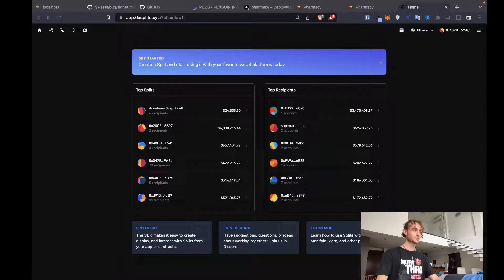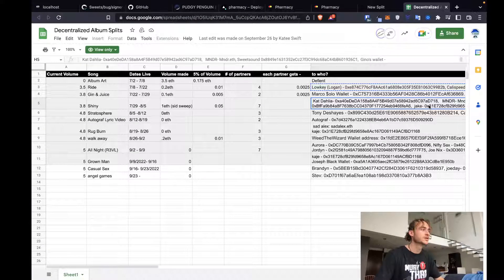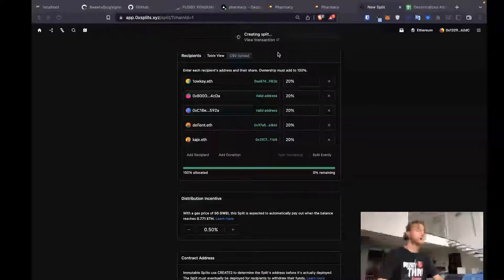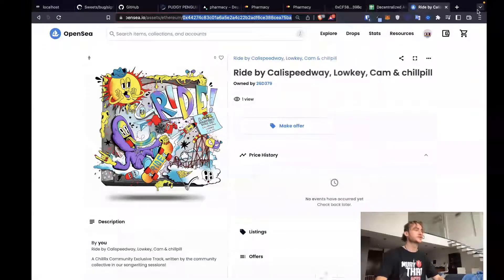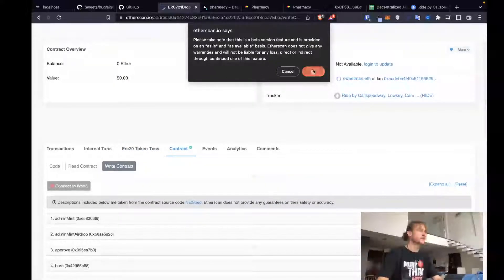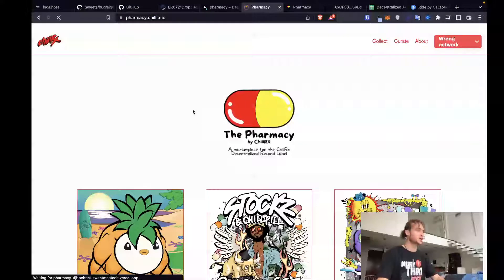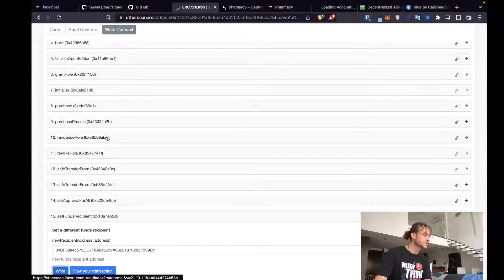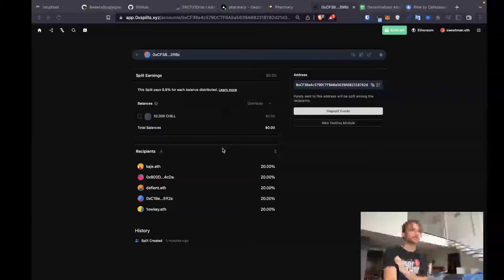Split Payments for Musicians w/ ChillRx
How ChillRx pays out musicians in the Pharmacy

1. Create a Split
2. setSelletFundsRecipient
3. sell a digital collectible

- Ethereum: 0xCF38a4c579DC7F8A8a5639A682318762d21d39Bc